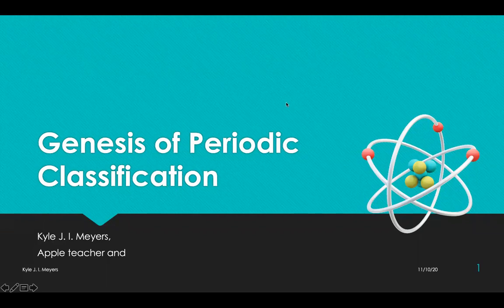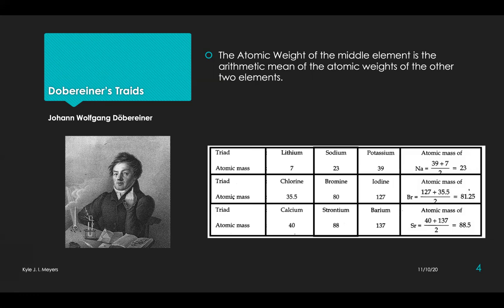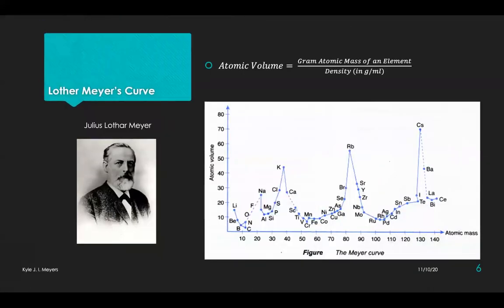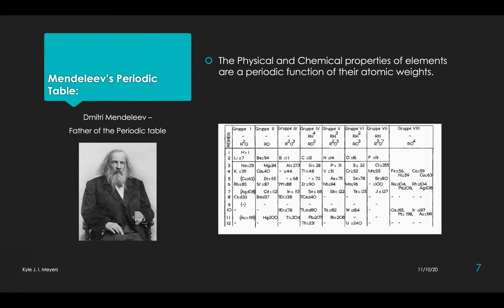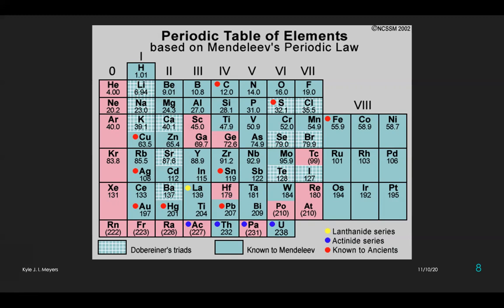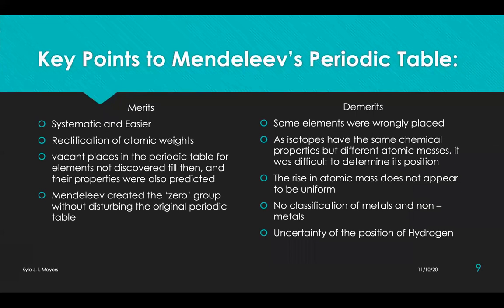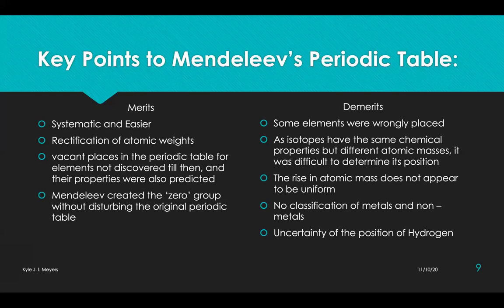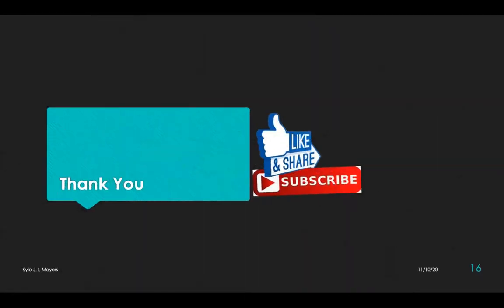Genesis of the Periodic Table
In this video, you will study the development of the periodic table.